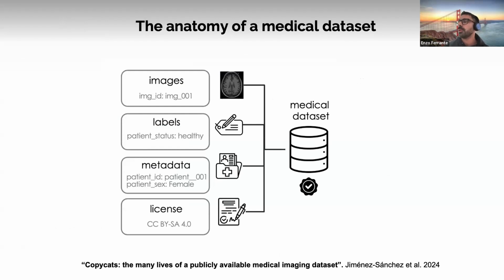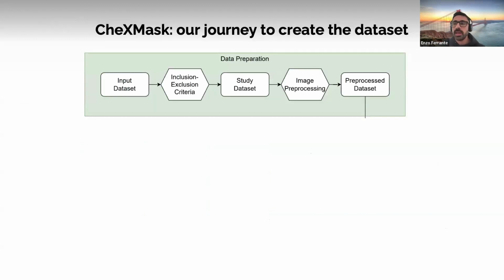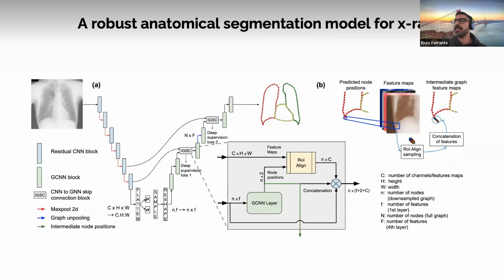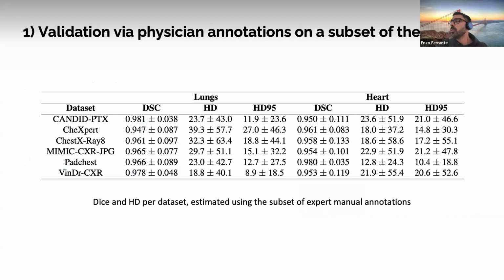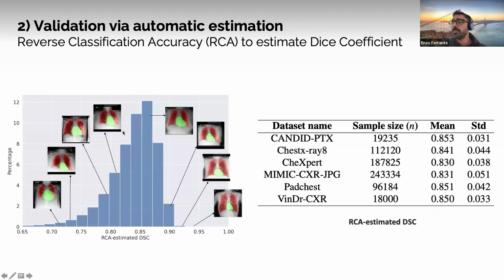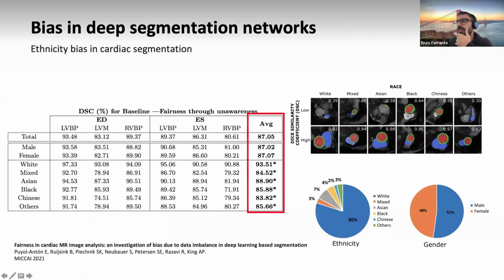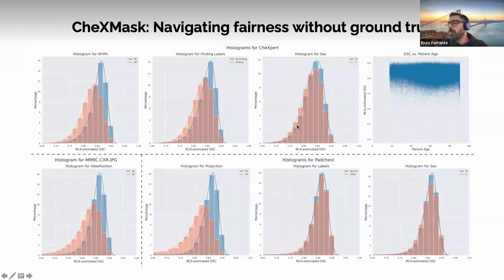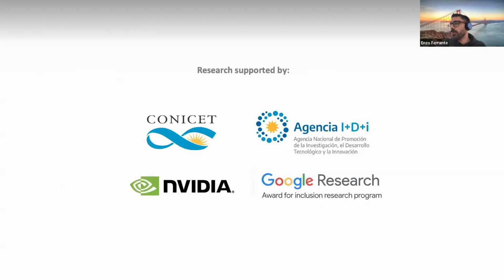FUTURE-AI Webinar #3 Enzo Ferrante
Next in the FUTURE-AI Webinar Series, we are excited to welcome Prof. Enzo Ferrante (CONICET and Universidad de Buenos Aires) for our May webinar.

🧠 “Building and Auditing a Large-Scale X-Ray Segmentation Dataset with Automatic Annotations: Navigating Fairness Without Ground-Truth”

Abstract
The evolution of deep segmentation networks has empowered the enhancement of extensive x-ray datasets with automatically generated anatomical segmentation masks. When disseminating such enriched datasets, incorporating quality indices is crucial to quantify the reliability of each segmentation mask. Achieving this without the availability of expert medical annotations poses significant challenges. The complexity is further intensified by recent studies indicating potential biases in AI-based medical imaging models related to gender, age, and ethnicity. In this presentation, we will share insights from our journey in developing the CheXMask large-scale database. We will delve into the strategies we implemented for automatic quality control and the methods we formulated for unsupervised bias discovery in the absence of ground-truth annotations. We aim to foster a deeper understanding of the ethical considerations and responsibilities in deploying AI in medical imaging and to encourage the development of more robust and unbiased AI models in healthcare.